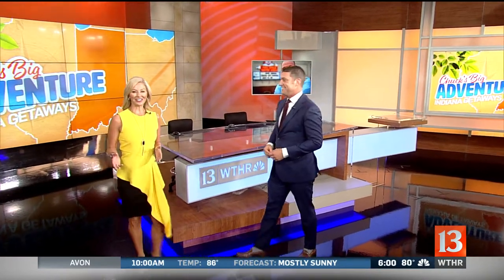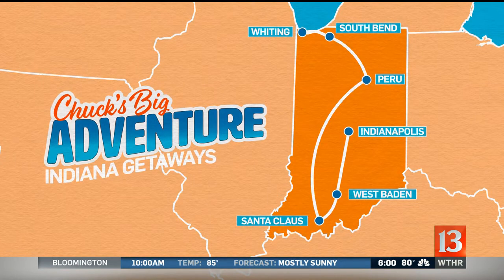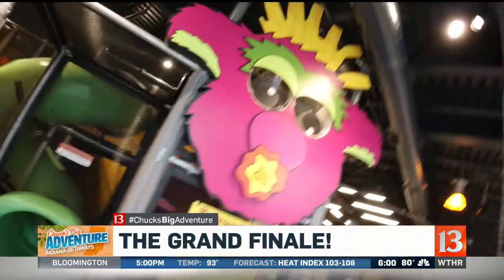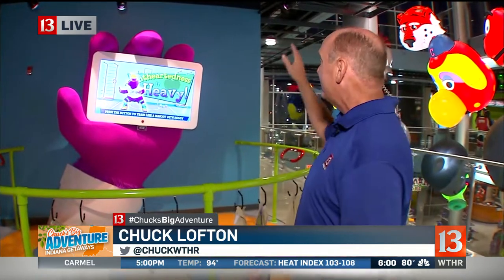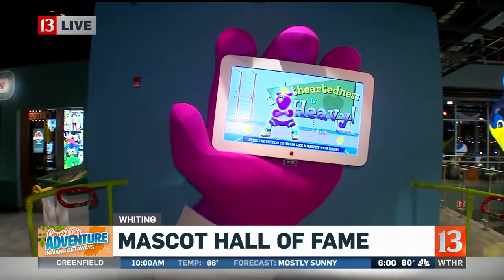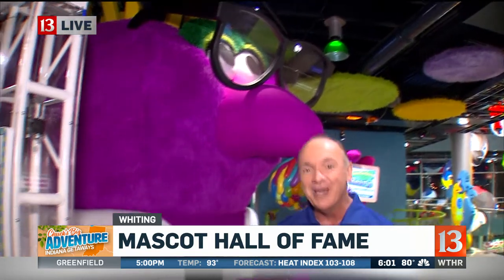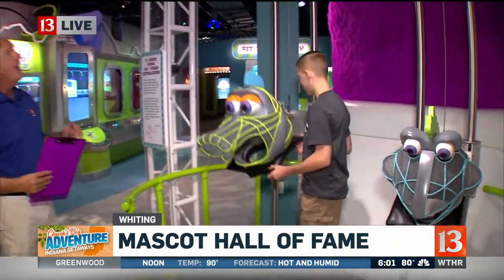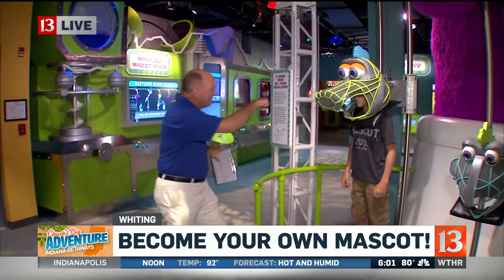Mascot Hall of Fame's educational aspect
The Mascot Hall of Fame is not just about mascots. They are just a vehicle to learning about other topics.